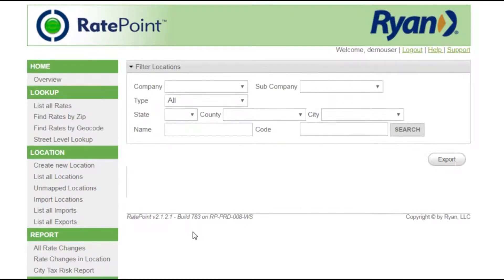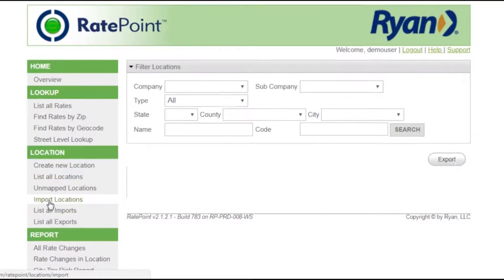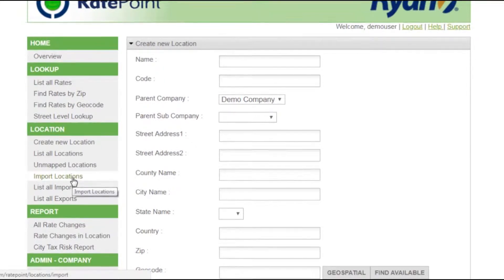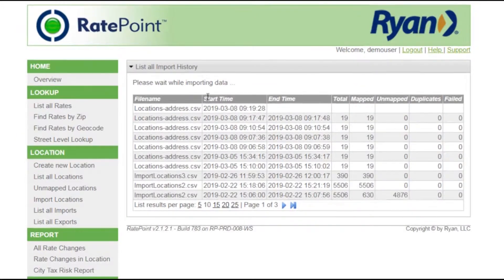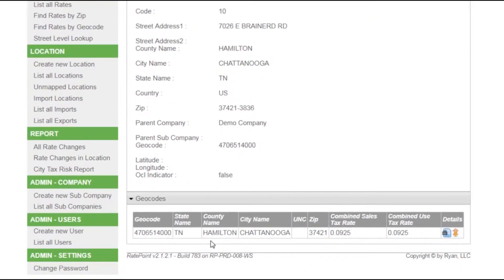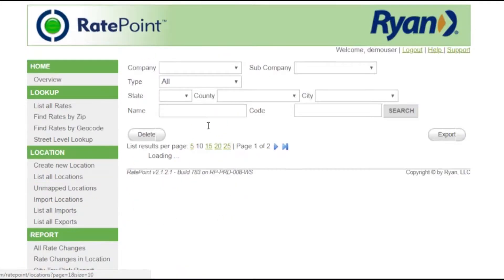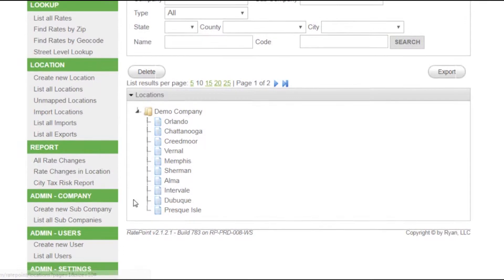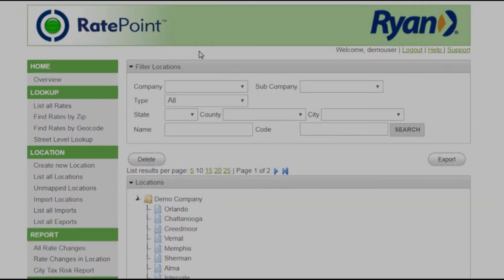RatePoint- Monitoring Rate Changes by Location